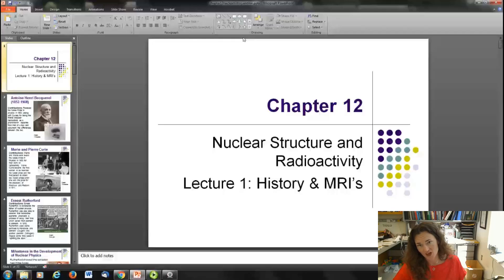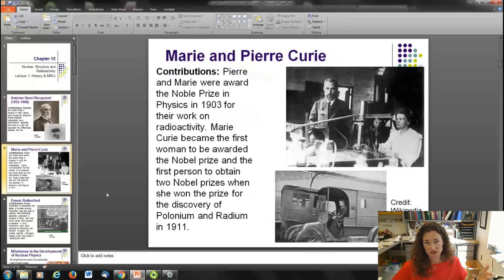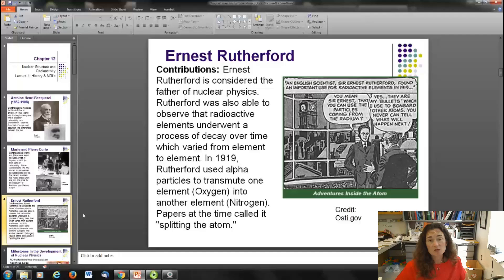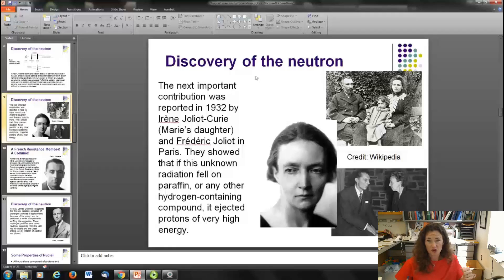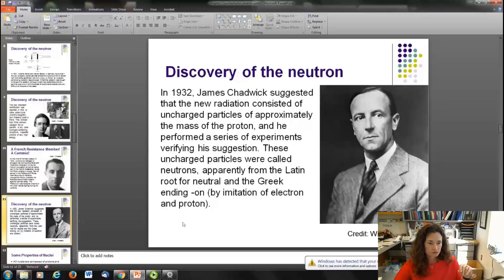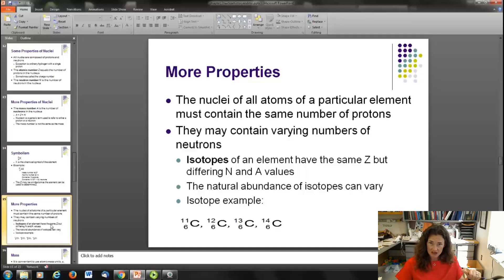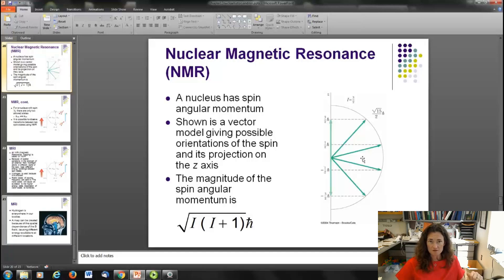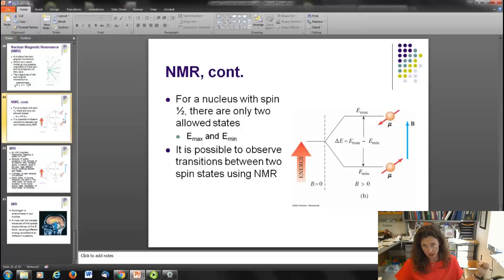Some Nuclear History and MRI's